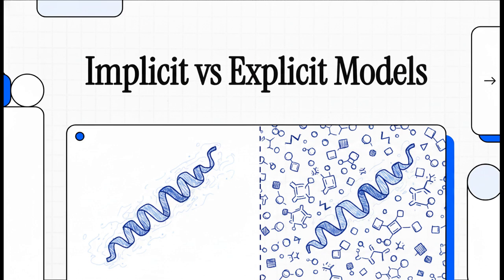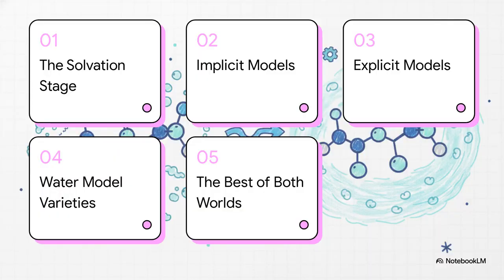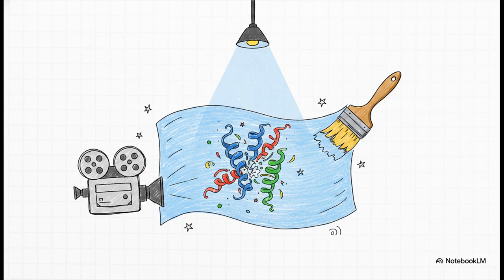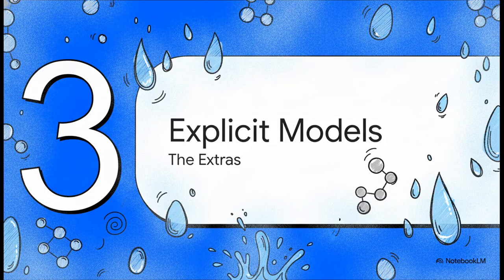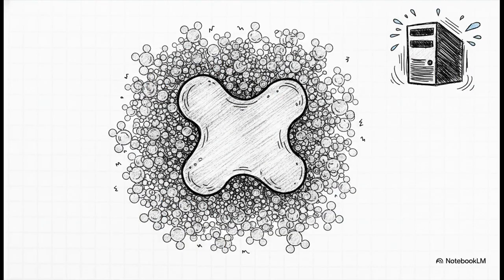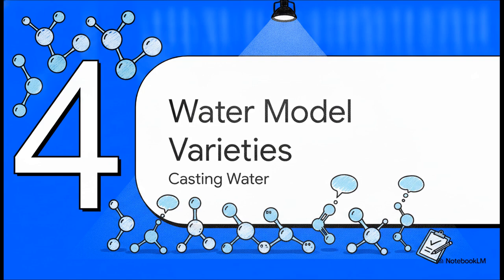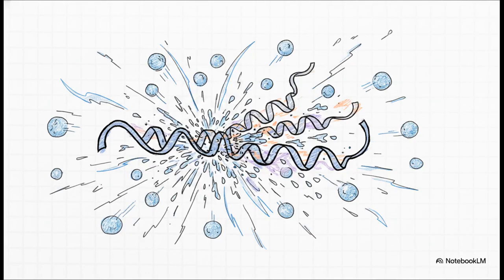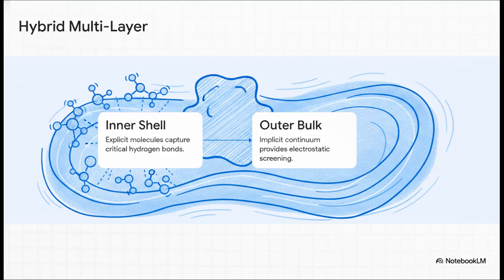How to Simulate Water without melting your computer?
Water, simple looking molecular system plays a critical role in shaping biology and biochemical reactions that keep us alive. However, this very simple looking system has give the most nightmares to compuational chemists who wishes to replicate all the properties of bulk water. The models can replicate only few properties that match the experimental values. These ones are extremely slow in terms of simulation speed but most accurate. However, when we try to enhance the speed, we start to lose accuracy.
This video, however, will not help you resolve this dilemma, it will show where the problems lie.